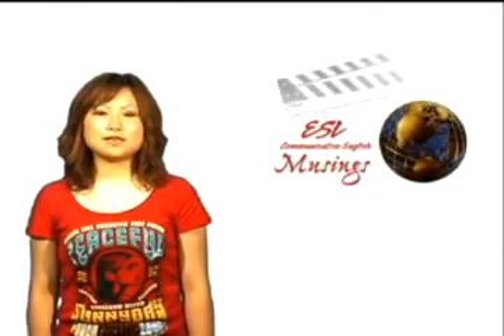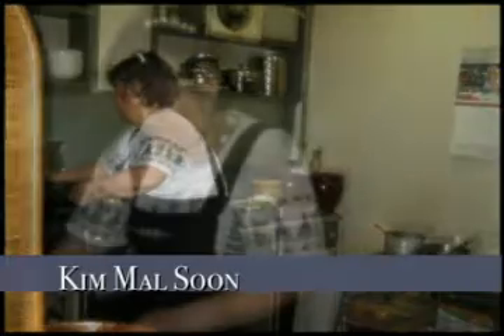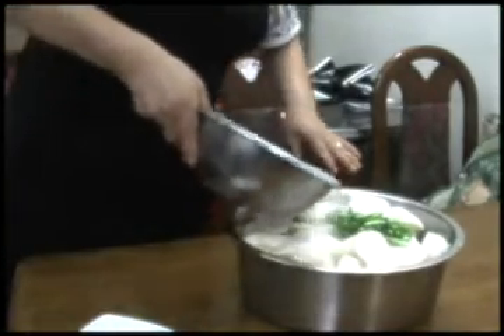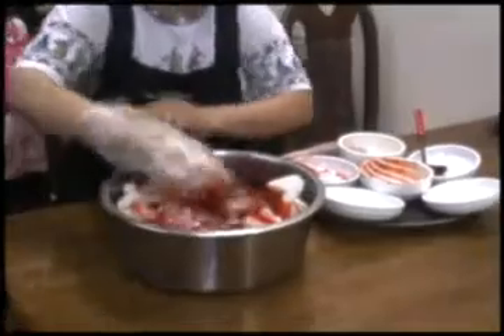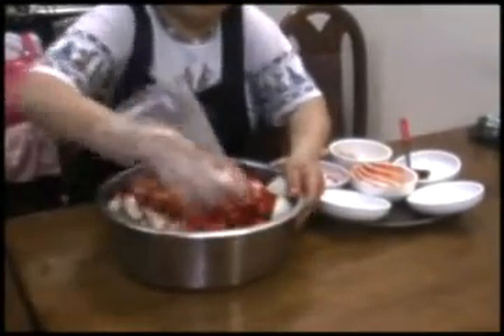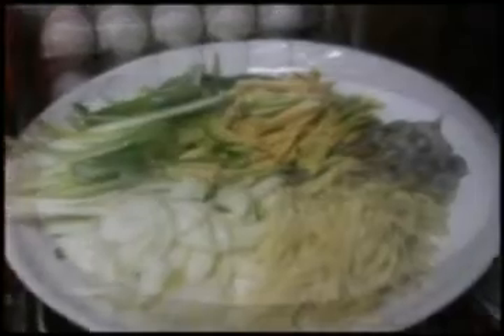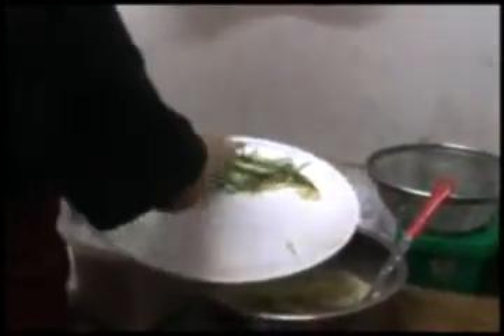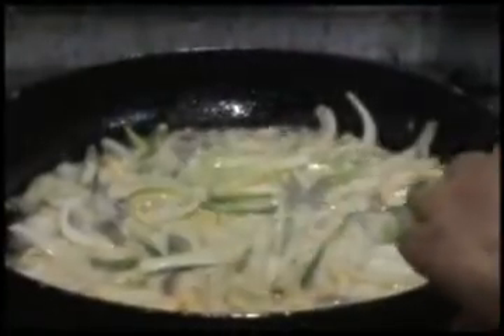ESL Musings: Korean Food at a Restaurant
Sky Productions focuses its documentary on how to cook some Korean dishes by a local restaurant owner.